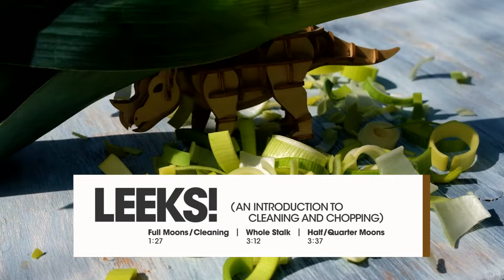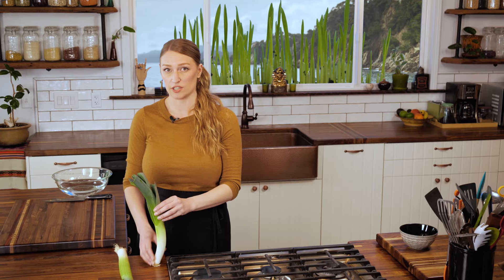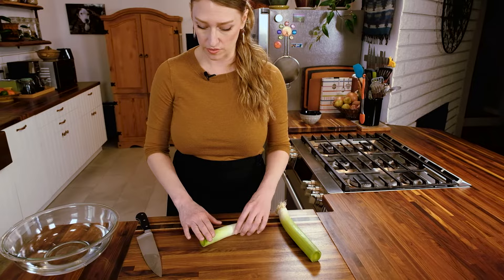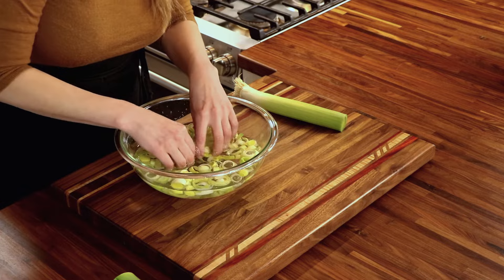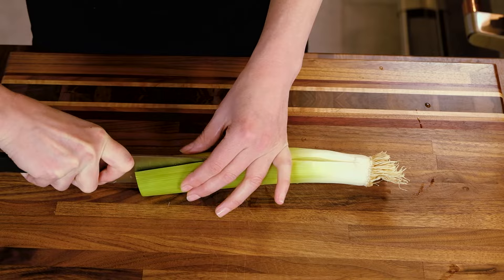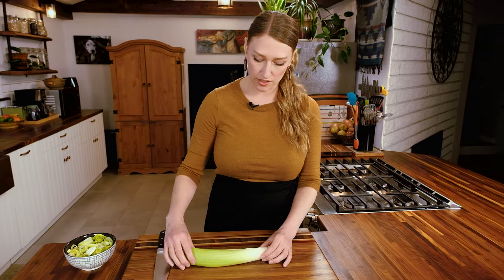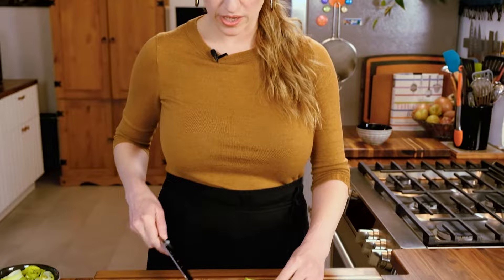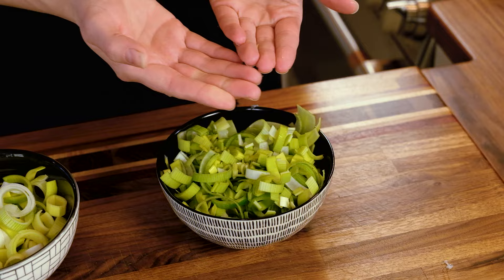HOW TO Clean and Cut a Leek - Multiple Methods | Preparing Leeks For Cooking and Eating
*** Thank you for coming by! Unfortunately, Premo Cooks has stopped creating content. We just want to say thanks again to those of you who supported us in this crazy venture. Appreciate you! ***